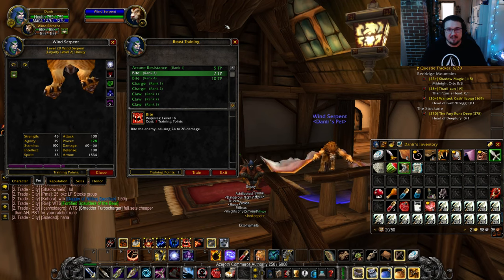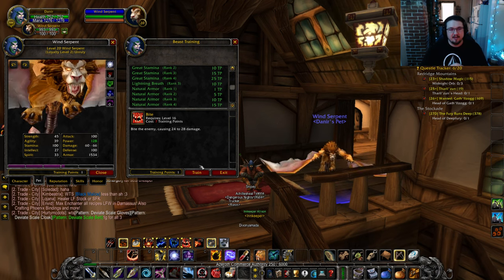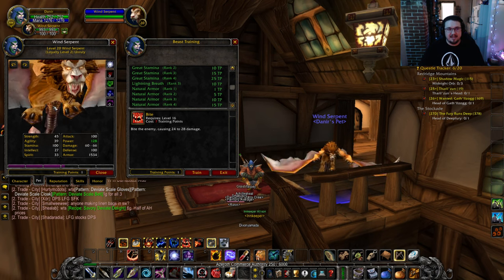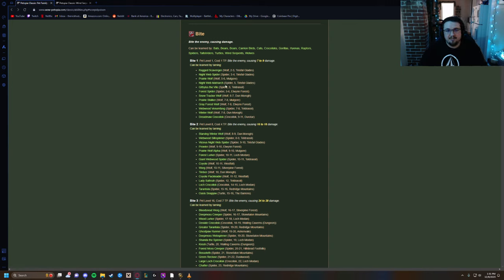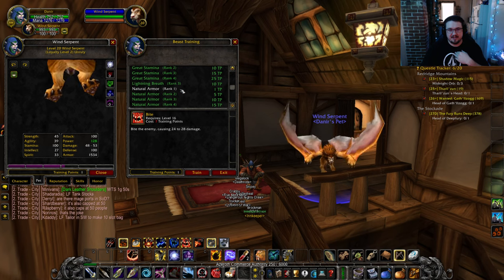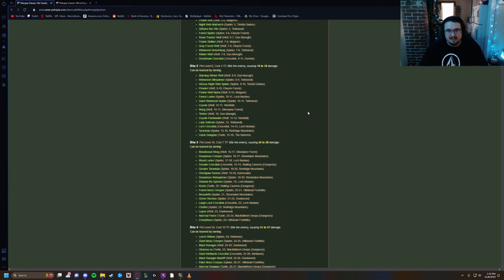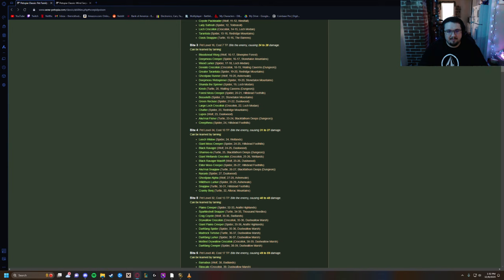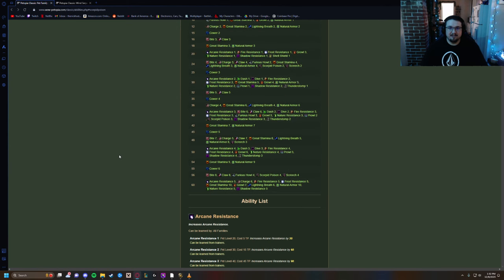The Ultimate Pet Training and Taming Guide for Hunters in Season of Discovery (sod)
Pet Abilities (click on the animals to see their spawn locations on the map)

You only have to feed them until they are happy, don't waste your food on them after that because it won't get you points any faster! Make sure to feed them as soon as they go from happy (green) to content (yellow) or right after you tame them (red).